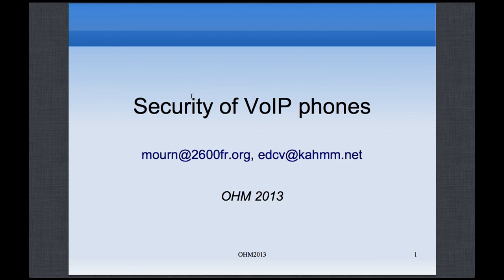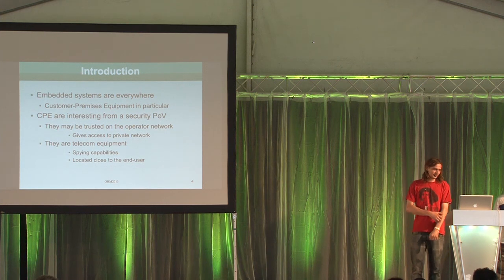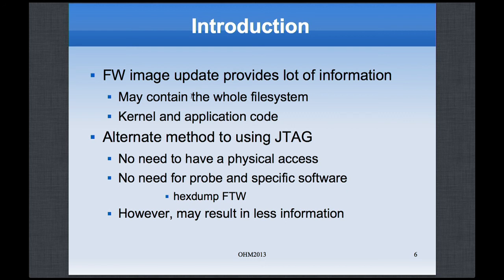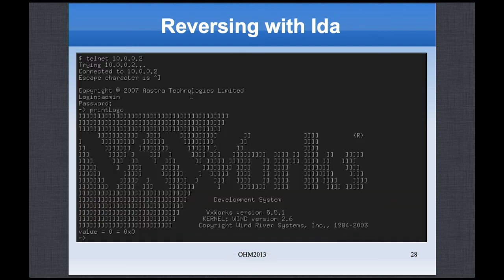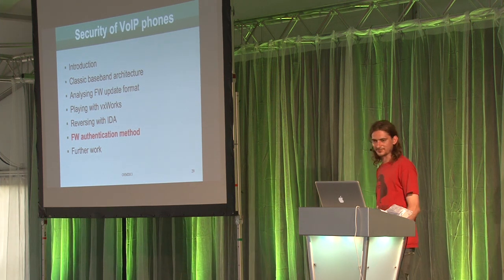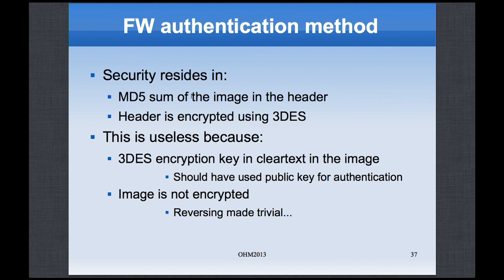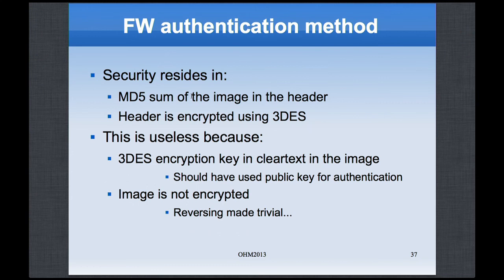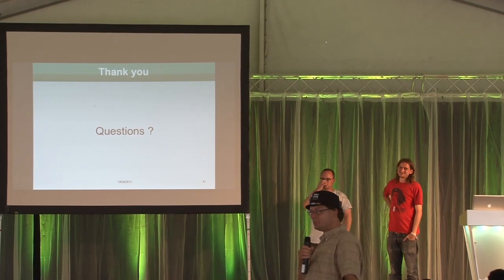OHM 2013: Security of VoIP phones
Speakers:  mourn | edcv

VoIP phones are deployed in a large number of companies. It has already been showed how to use a phone as a spying device (Hacking Cisco Phones [29C3] by Cui and Costello). In this presentation we will focus on other brands of VoIP phones and show how to use reverse engineering in order to be able to log in some phone RTOS and generate rogue updates for permanent "modifications" as well as understanding the phone internals in order to use it as a remote spying device.
This presentation will focus on Broadcom based VoIP phones, running vxWorks as their Real-Time OS.

Presentation is divided in 3 party:

- Reverse engineering of a vxWorks image

- Finding flaws in vxWorks and Broadcom part of the code.

- Reversing the authentication method for FW updates in the Original Design Manufacturer part of the code.